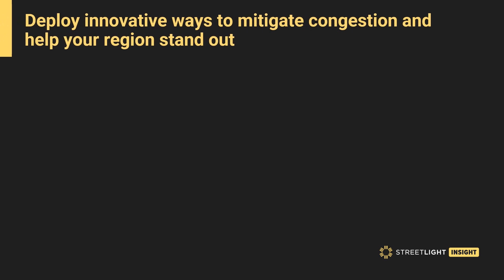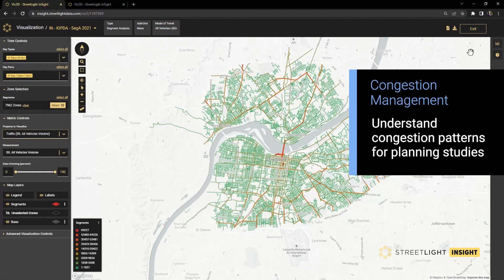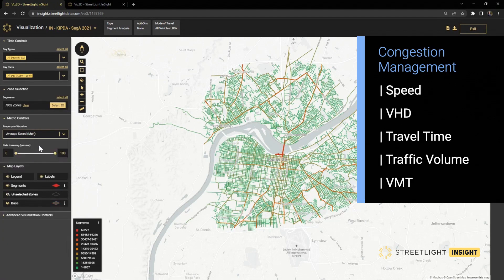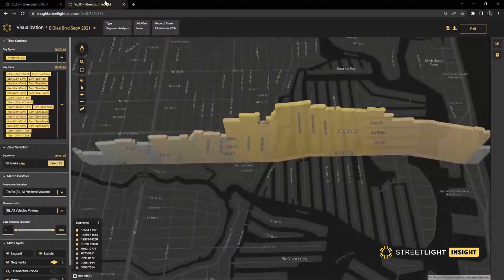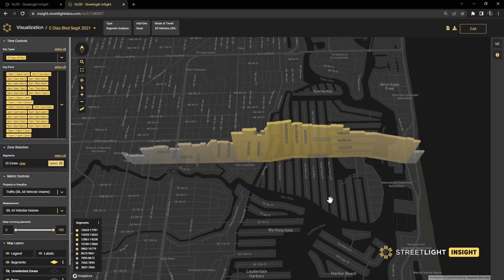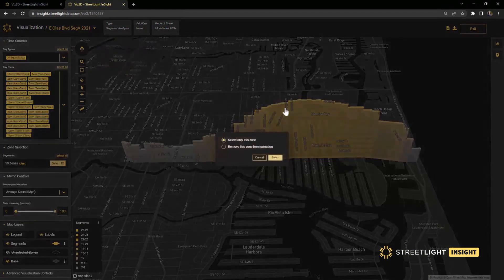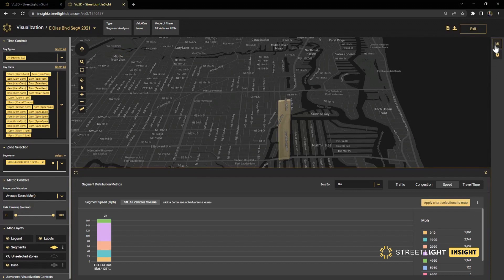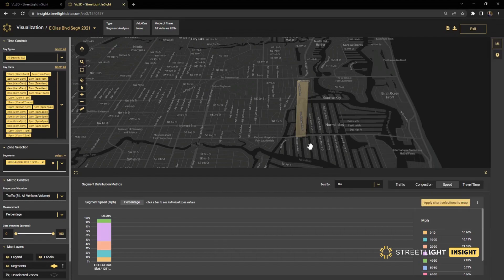StreetLight InSight® Demo: Congestion Management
Keep your community moving and your economy growing with data-driven congestion management

Use our modern congestion analytics to enable system-wide congestion mitigation. Evaluate traffic hotspots, land use, congestion management processes (CMP), impacted transit services, mode-shift opportunities, and more to improve roadway performance and communicate how investments support your community.